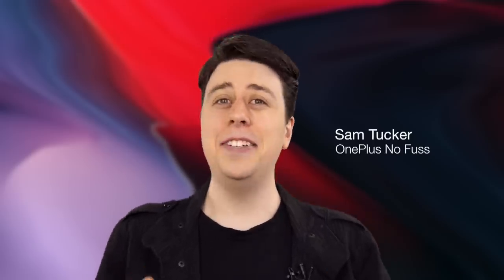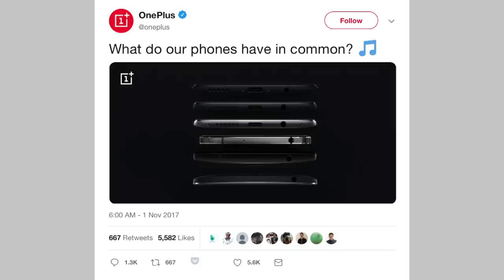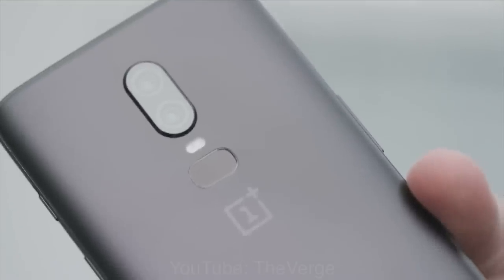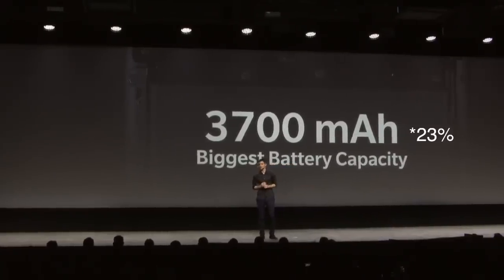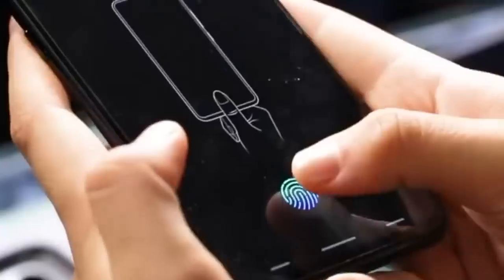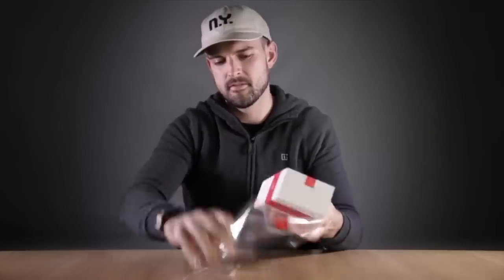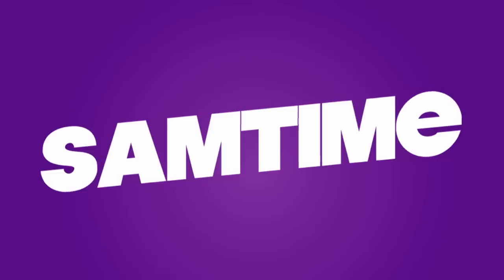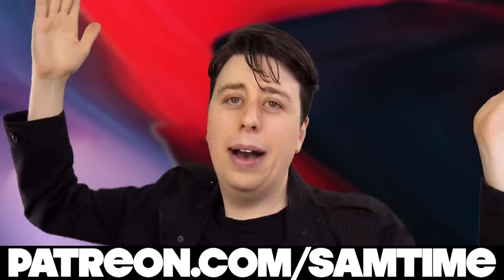OnePlus 6T PARODY - “Hardest Phone to Google”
Introducing the OnePlus Sixty… 6Tea… 6T!! The hardest phone to Google!

MUSIC